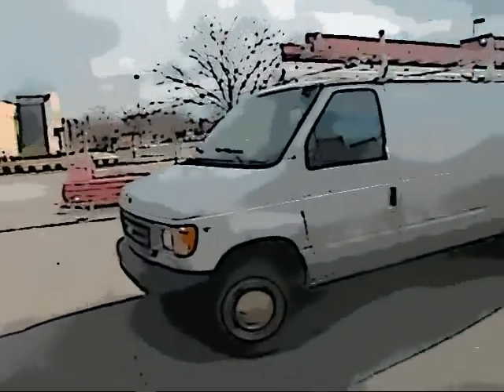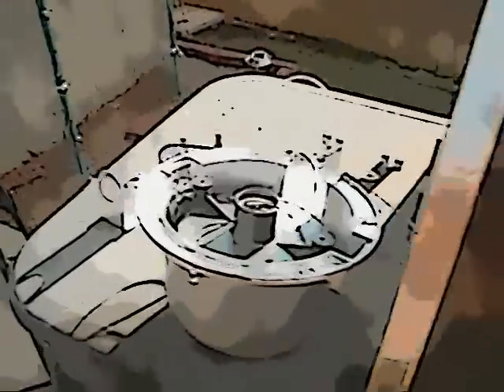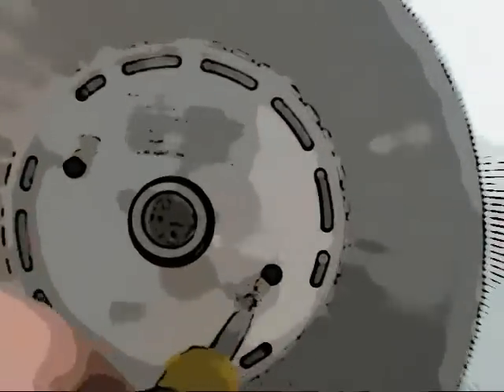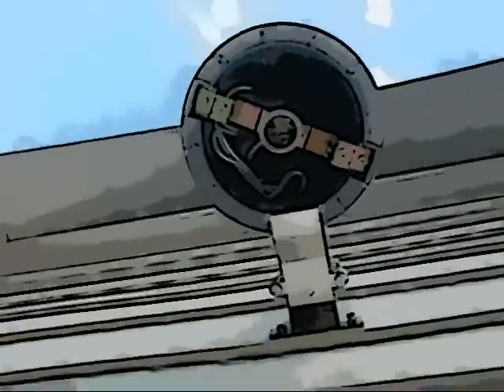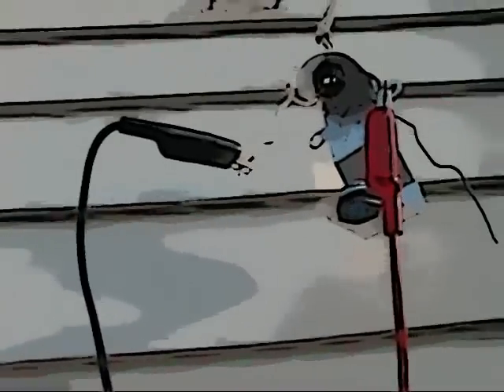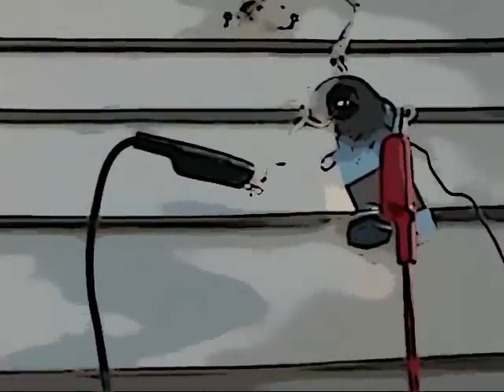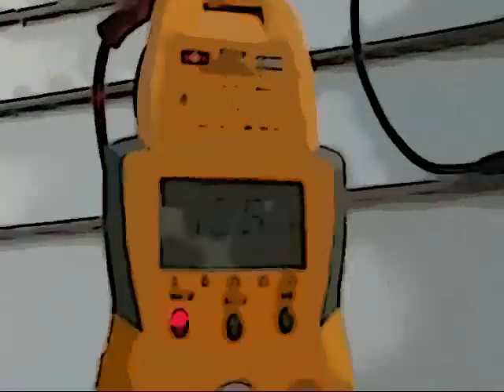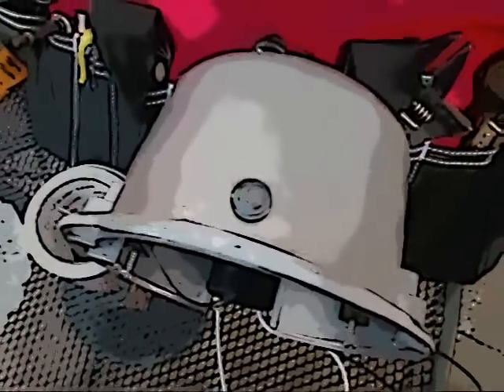HVAC: INSTALLING SECURITY LIGHTS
It Costs You Nothing to Click the Amazon Link Provided and Check Out the Tools on Amazon , that we are Demonstrating in the Video !!! I Make a Percentage Earning if Tool is Purchased ...